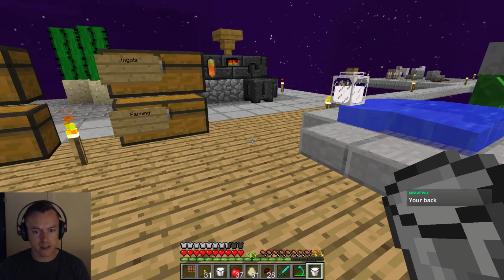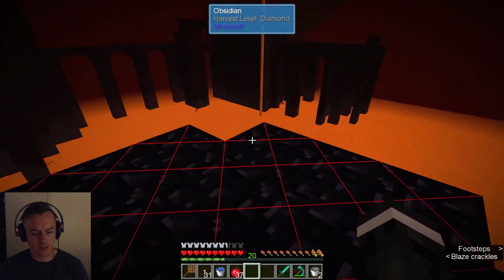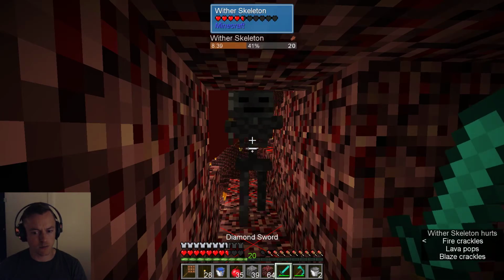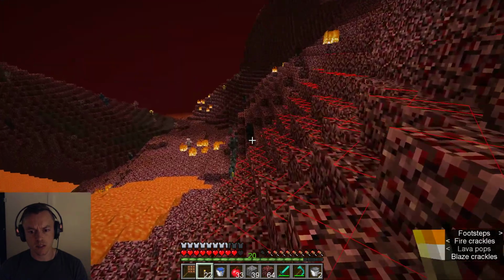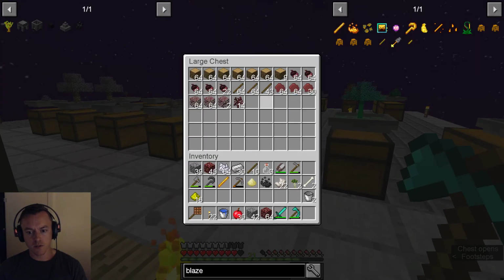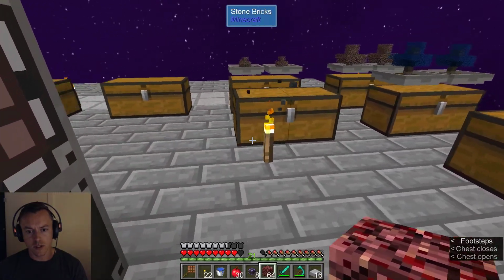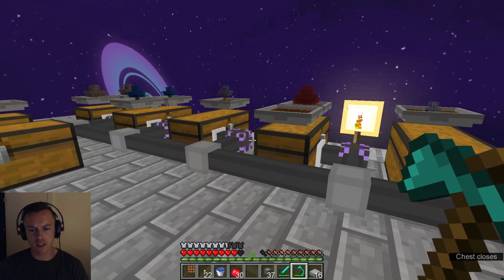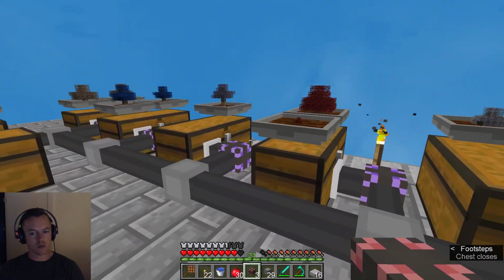Minecraft Sky Factory 4 Ep 13 - NETHER CAKE AND SIMPLE STORAGE SYSTEM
Welcome to Sky Factory 4! In this lets play we will be going through all the advancements the mod have to offer! Hope you will join me for the ride either here on YouTube or on Mixer when I record. That way you will be featured in the video! Hope to see you on Mixer! :D

Modlist and settings:
You can download it from the Twitch desktop application.